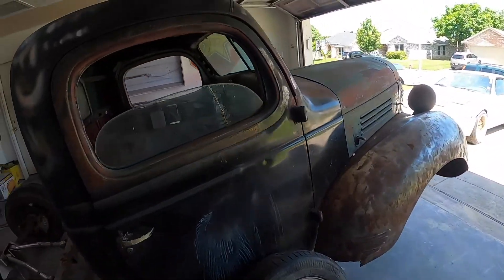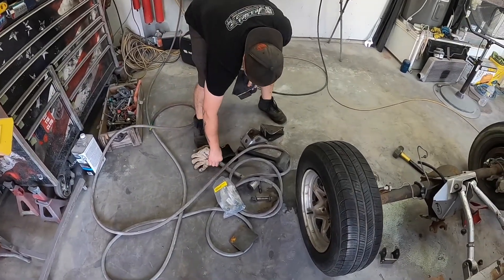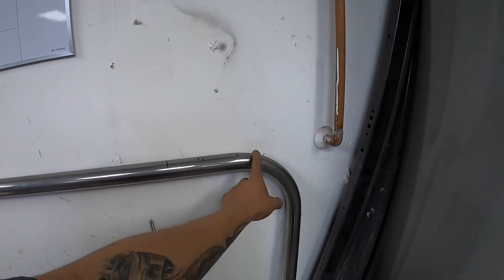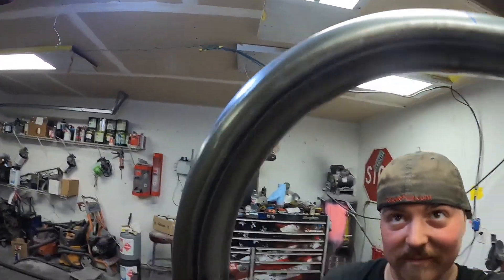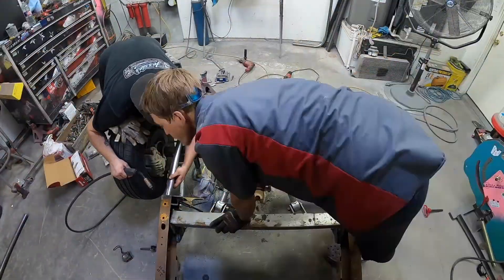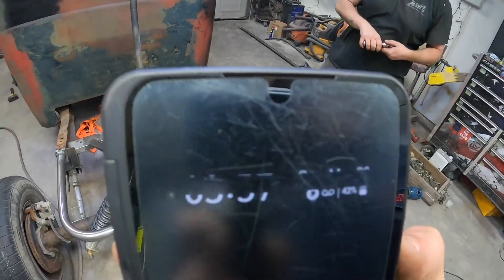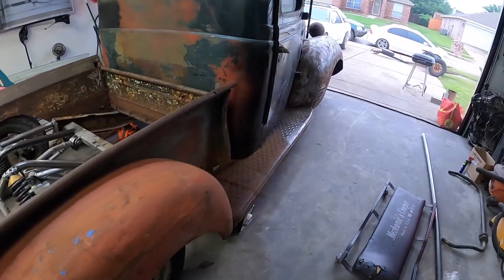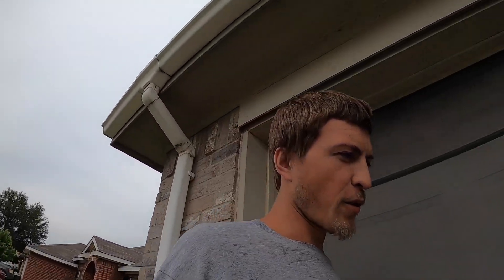Backyard Backhalf!!! Installing a 4 link on the 39 Plymouth!!